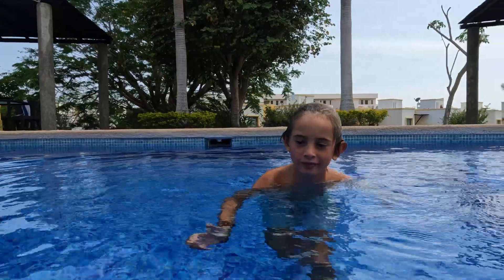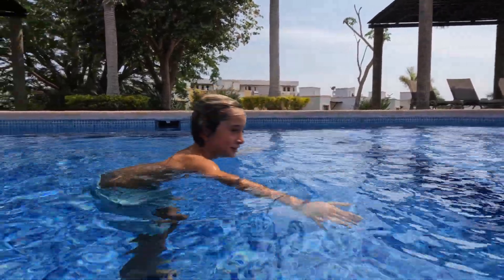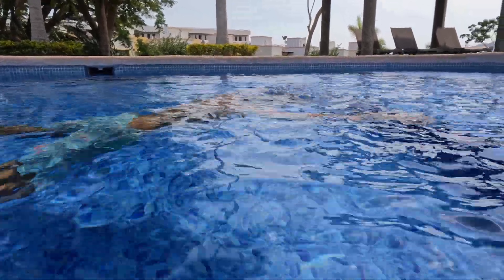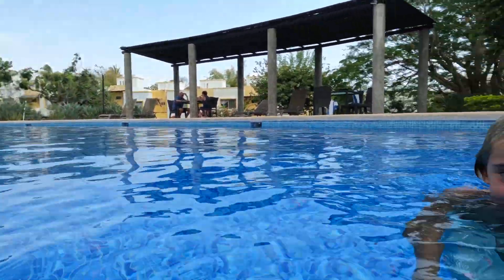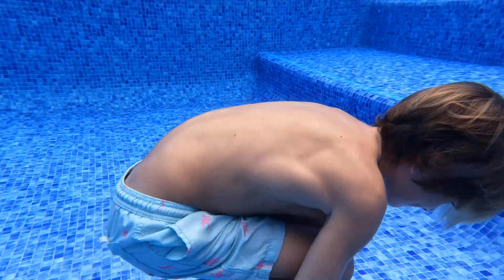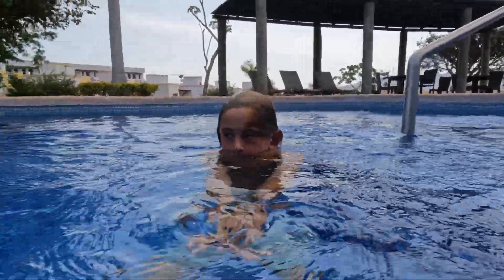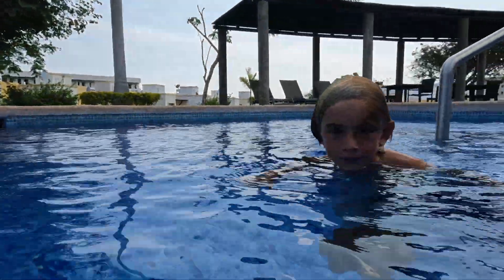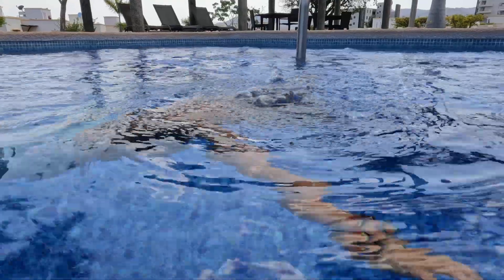Do you understand Buoyancy?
Todays learnings come from the real superstar. My Son Grayson!

A balloon filled with helium floats and when popped it falls to the earth.

Guess What?
Your Body is the same...When filled with air we float and when we pop the balloon (blow bubbles) we sink like a stone.

It's so important to be able to understand this concept but also be able to control it to be confident in the water.

Thanks to Grayson again for helping out.